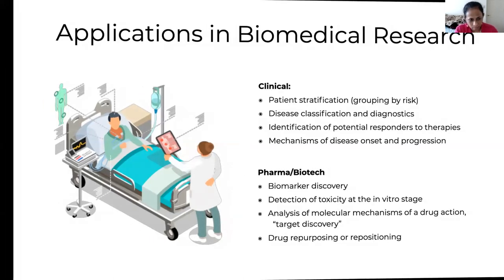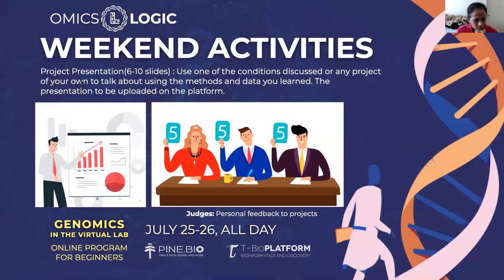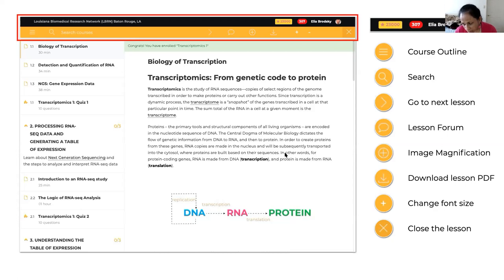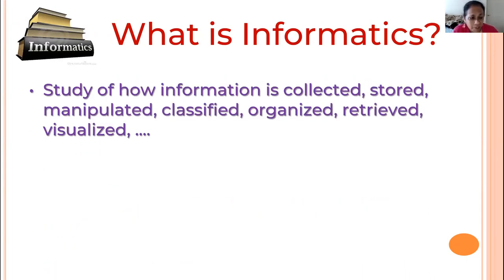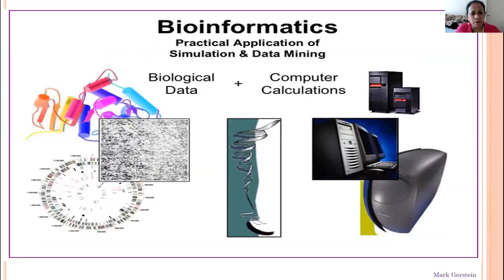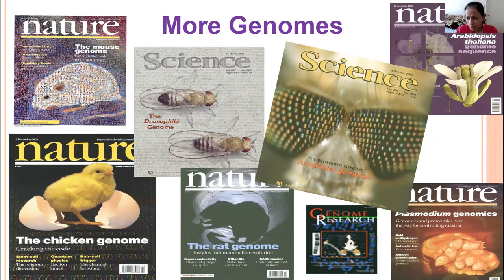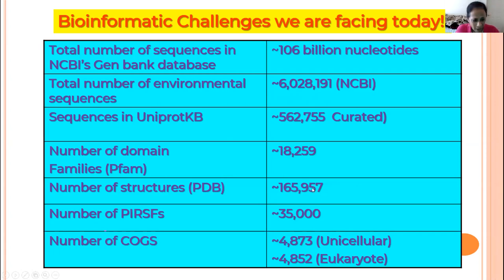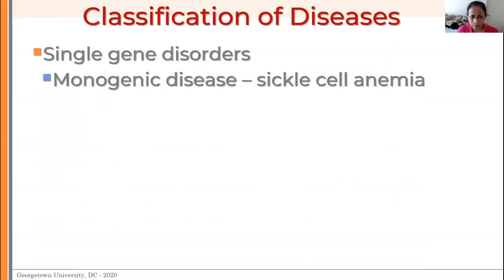Session 1- Genomics in the Virtual Lab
In this session, we discussed:

~Introduction to bioinformatics
~Omics technologies in the 21st century
~Role of Big data in Biomedicine
~Data resources and tools